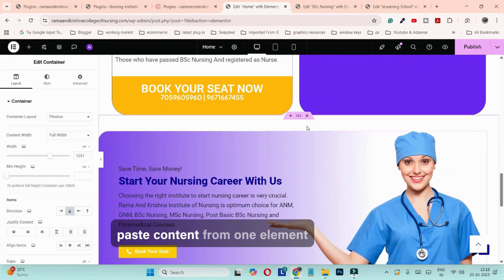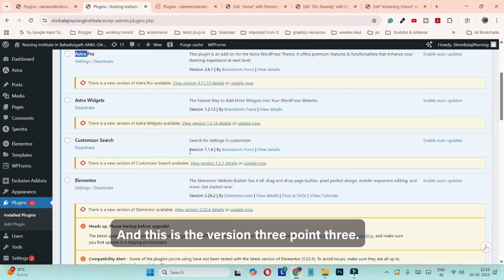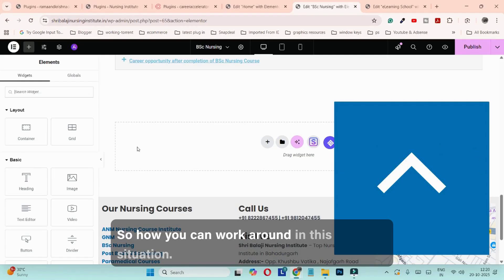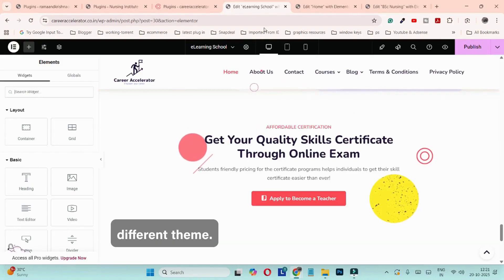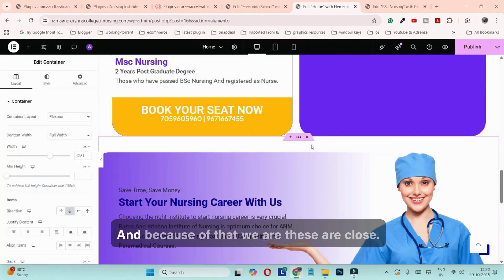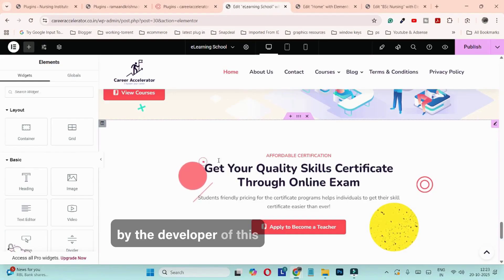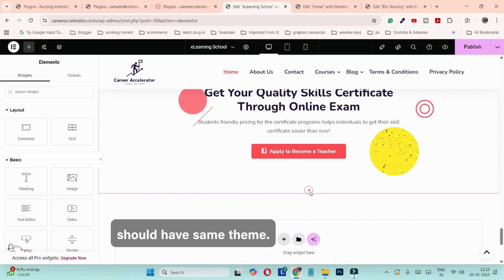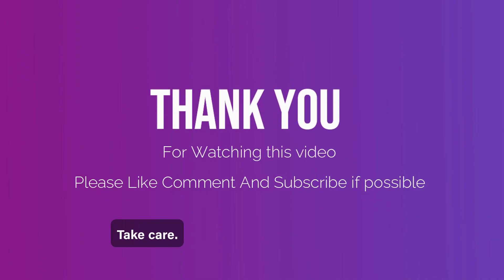Fix for Paste from other site not working in Elementor | Cross site Copy Paste in Elementor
Everyone loves Elementor Wordpress Plugin for their Wordpress websites. One of the most popular feature is Cross site Copy Paste of Content by Elementor. In this we can copy content of one Elementor website to other Elementor website. But sometimes it doesn't work and gives error like as following:
Make sure that both sites are updated to last version of Elementor and have enabled the features relevant to the copied element before trying again.

In this video, we have covered why this error while pasting content from one elementor website to other elementor website.

We have practically shown how you can fix Paste from other site not working in Elementor.

Make sure there is not much difference in elementor versions on both websites. It's best if both websites are running the same version of elementor.
If themes are different but using elementor then only the content created with elementor can be copy pasted.
If the theme is same and different versions of elementor is installed then don't create container and then paste instead directly paste in the section from where we create container or choose template.

Fix Elementor “Ctrl + V” Paste Error
Fix Elementor Paste Error
Fix Elementor Copy Paste Error
Fix Elementor Cross Site Copy Paste Error